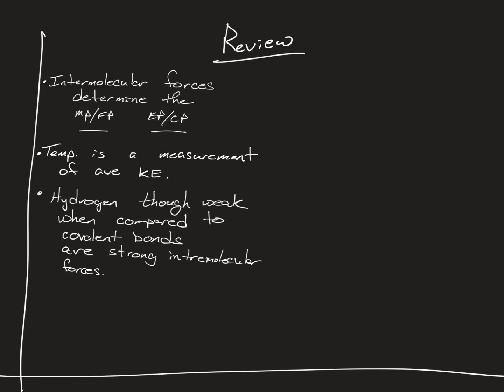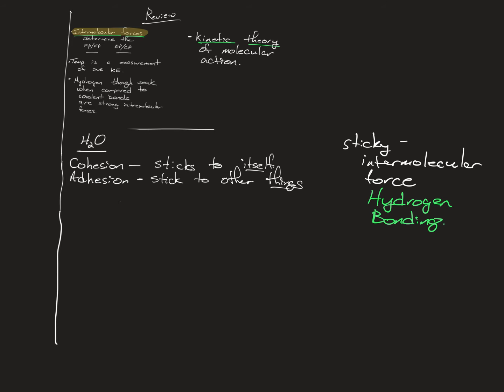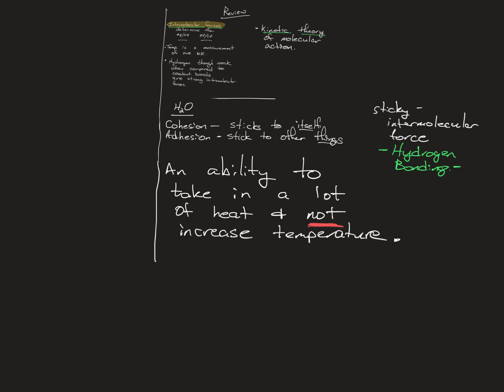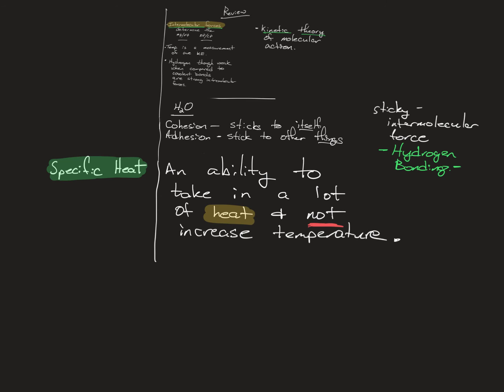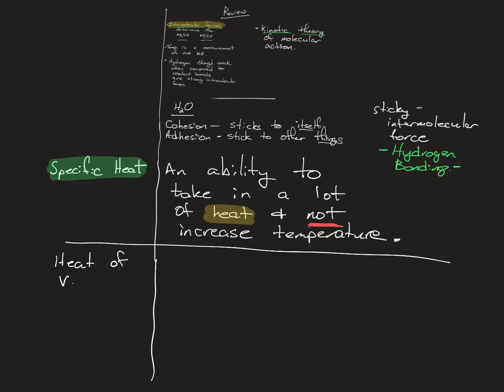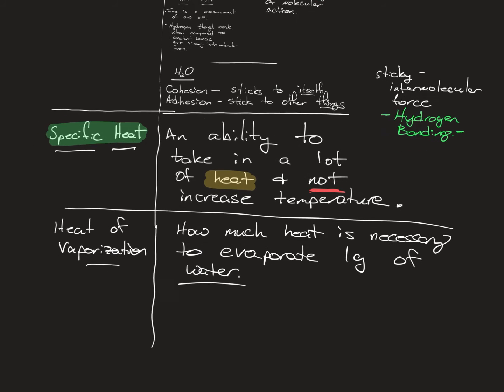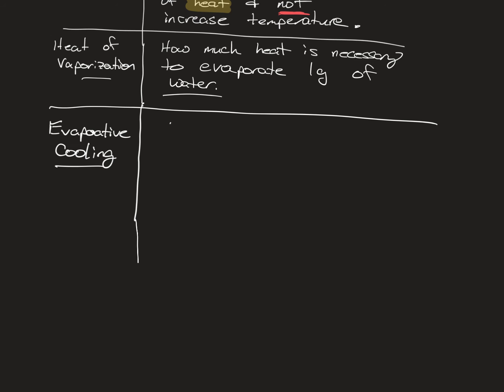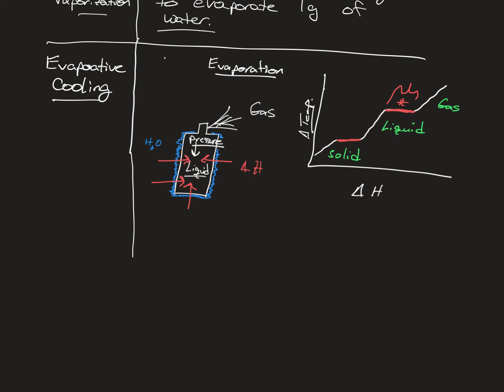review 1 inter molecular force.mp4